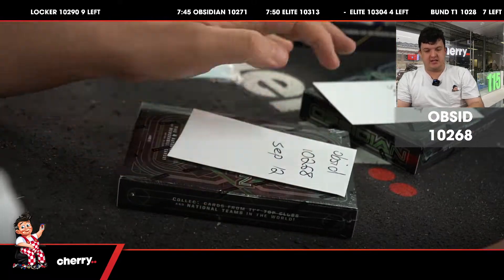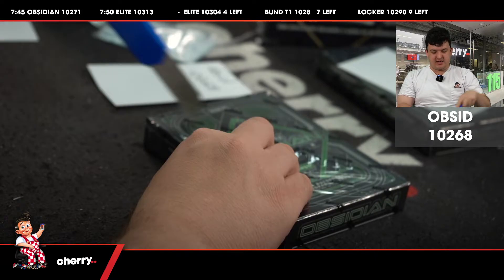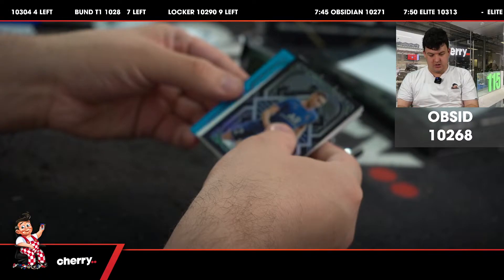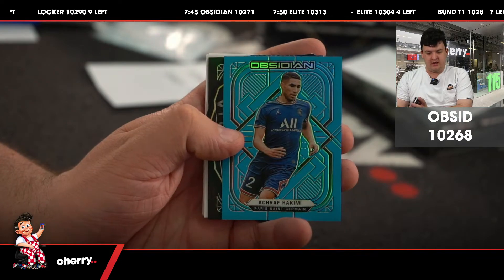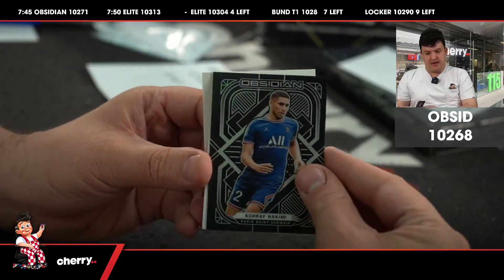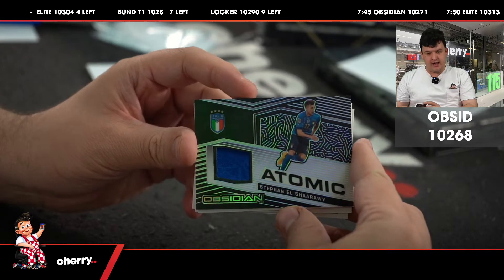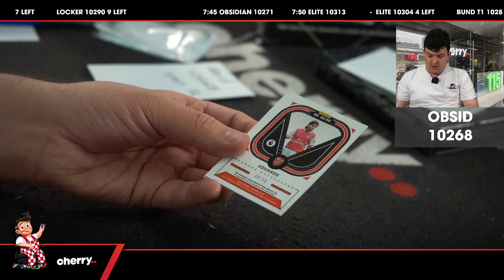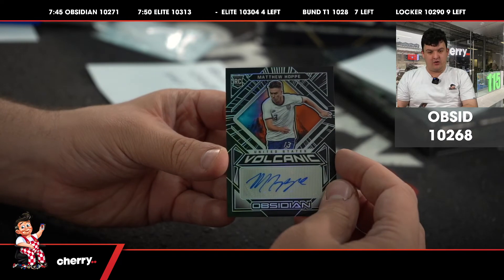21-22 Obsidian Soccer 1-Box Break (Man U Giveaway) #10268 - Team Based - Sep 12 (5pm)